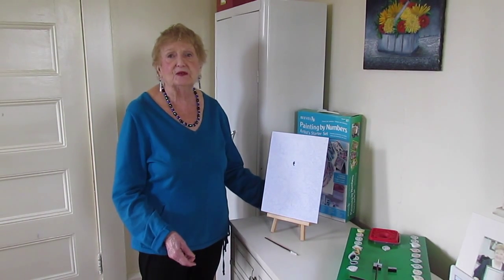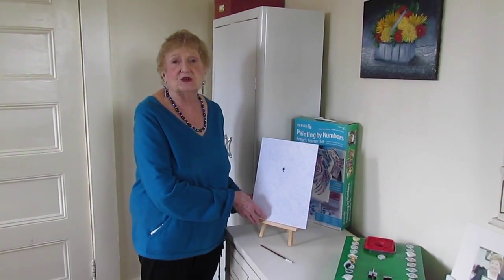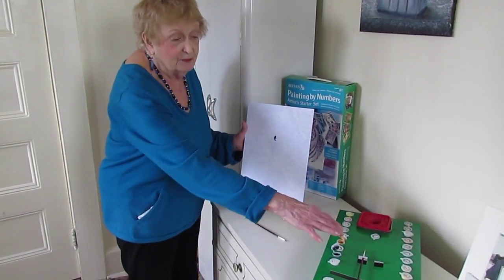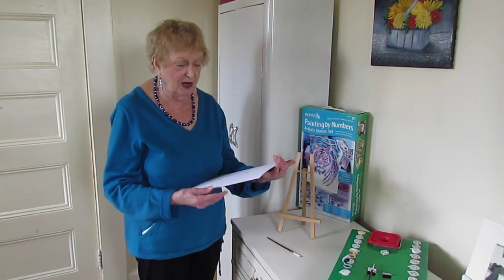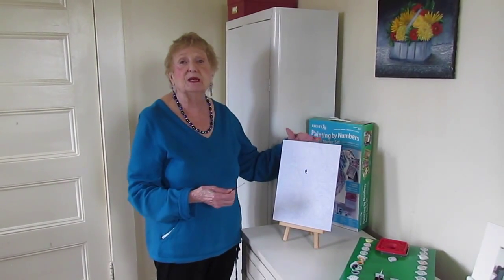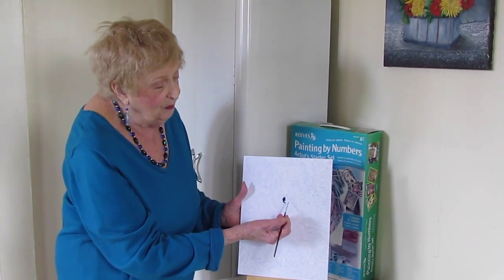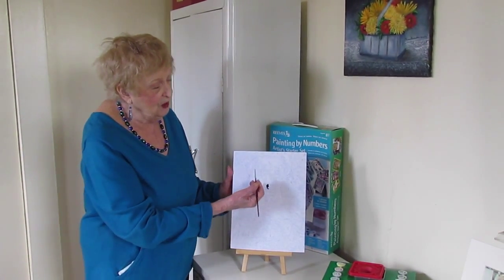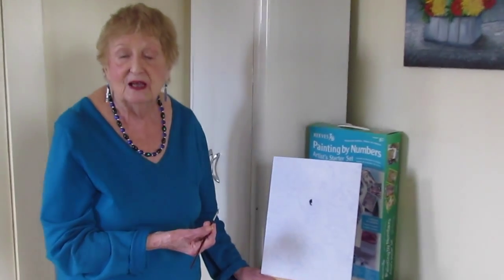Aunt Terry's Painting Tips - Paint by numbers B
This video is about Aunt Terry's Painting Tips - Paint by numbers B

Tip - Use Paint By Numbers kit.  Here a Paint By Numbers Kit is shown.   Our thanks to Pete & Sons Paint and Art Supplies in Bayside Queens, NY.

Aunt Terry is 93 Years old and she is painting. Her paintings are terrific and we want to share this with you in the form of painting tips. And ocasionally her musings about painting. Hopefully people of all ages will enjoy, learn, and be motivated to paint. Thank you.

I am the 'nephew' who is acually learing to paint because of her inspiration and tips. Aunt Terry sells her work and is available for commission work.